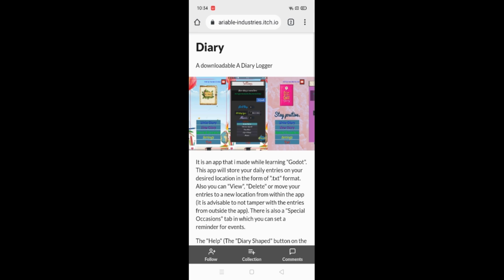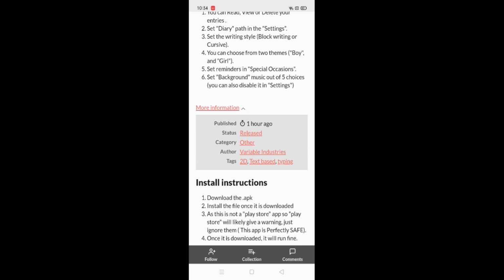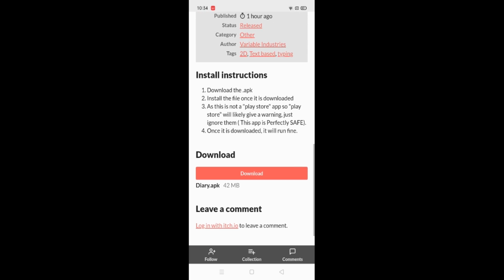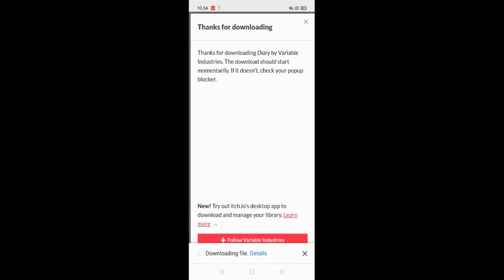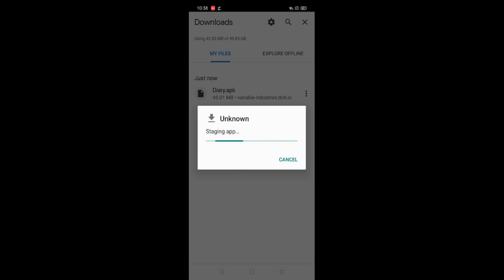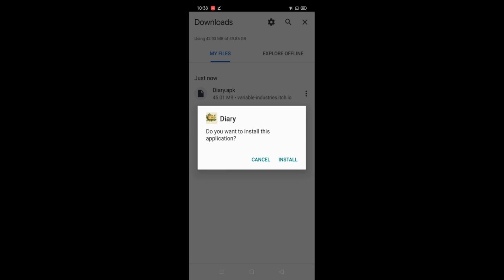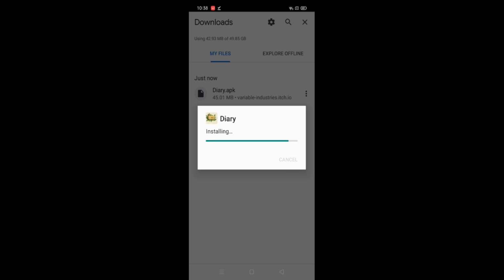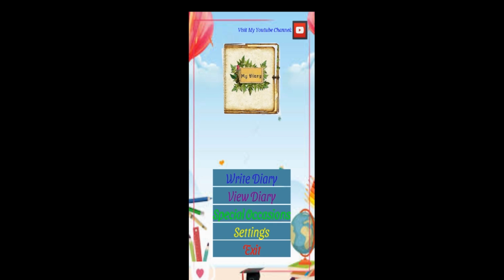godot project 1/ Diary tutorial / A new app made by my brother.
My brother Fayez Akhtar made an app. for keeping diary